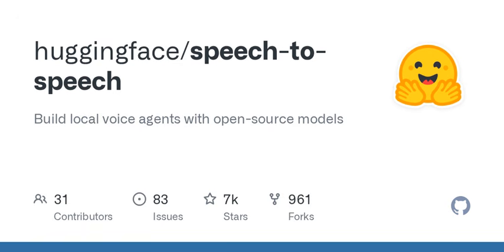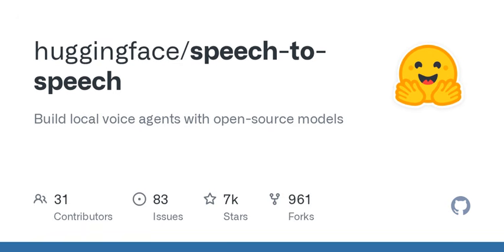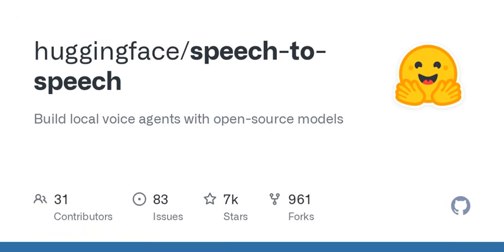GitHub - huggingface/speech-to-speech: Build local voice agents with open-source models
Build local voice agents with open-source models. Contribute to huggingface/speech-to-speech development by creating an account on GitHub.